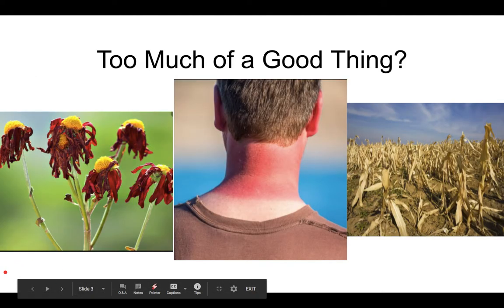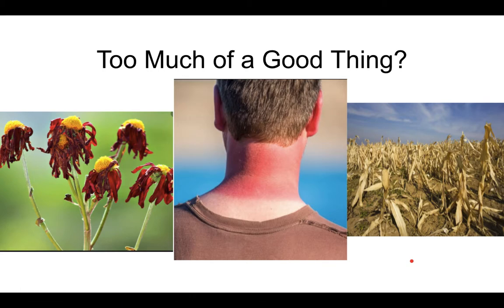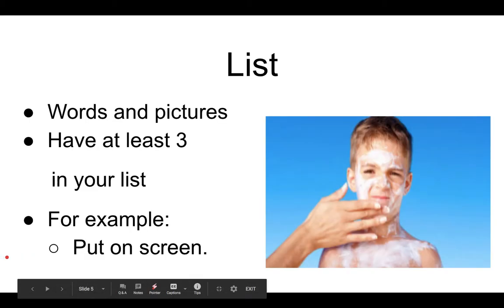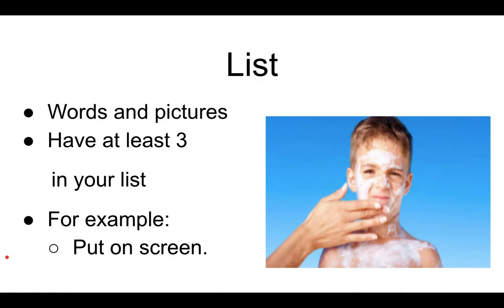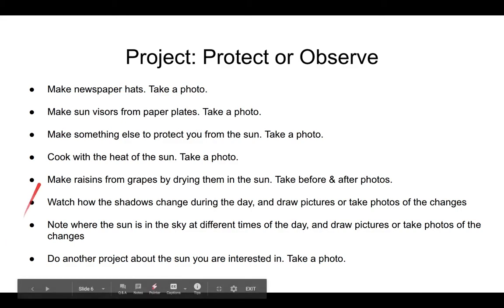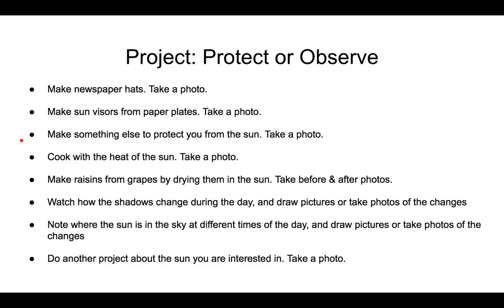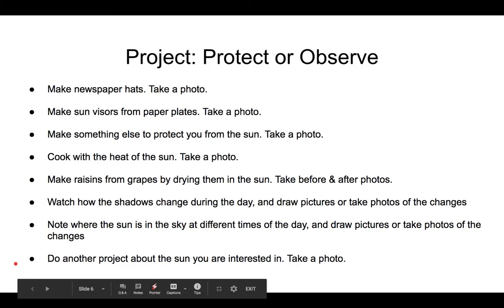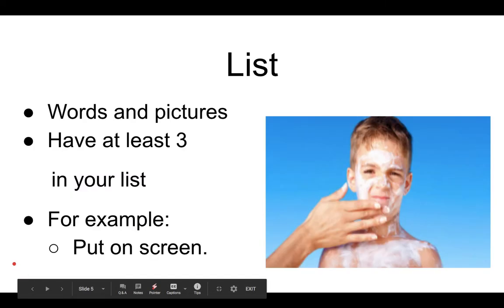SCIENCE 5/19/20 The Sun's Energy (2/2)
How can we protect ourselves from the sun?